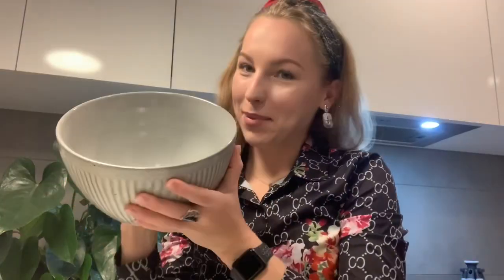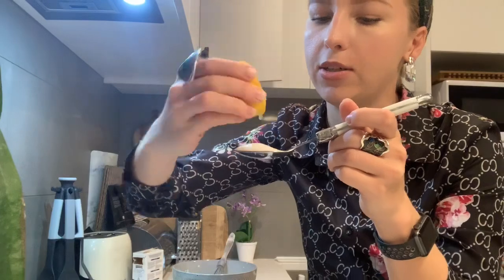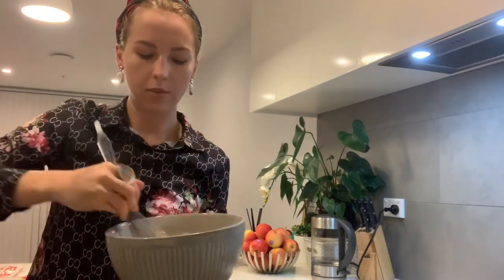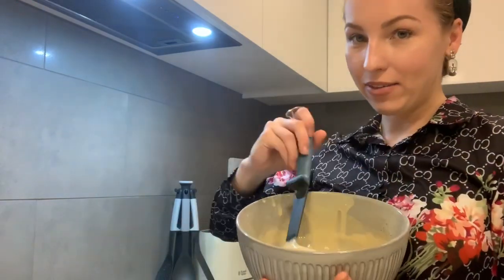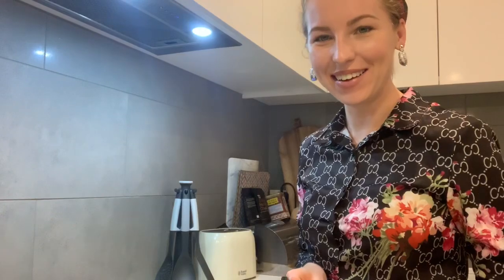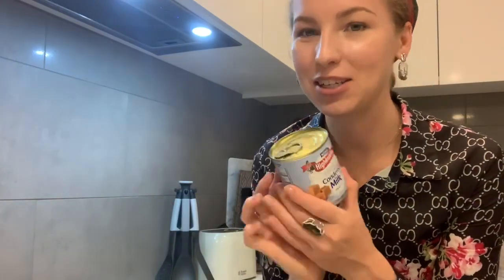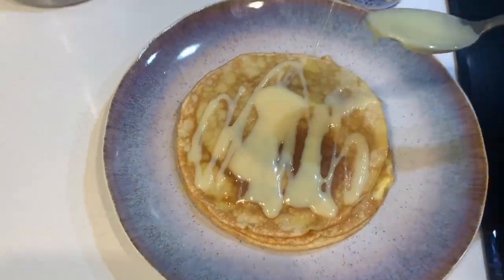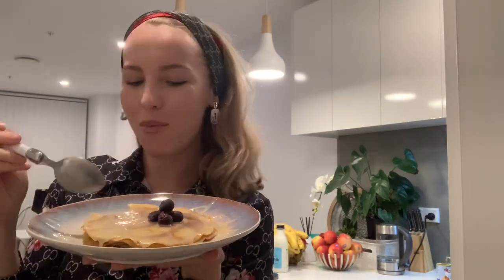Best Pancakes 🥞 | easy and quick recipec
New Zealand is on lockdown, I am staying home safe. I decided to record videos of my unique recipes. I show how to cook fast and make delicious food :)